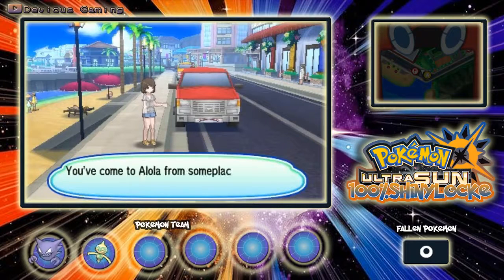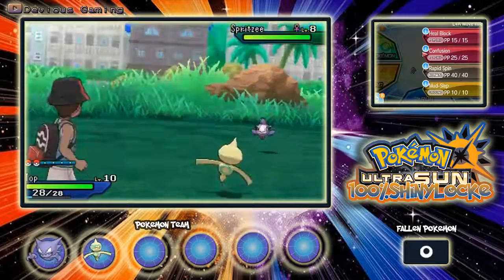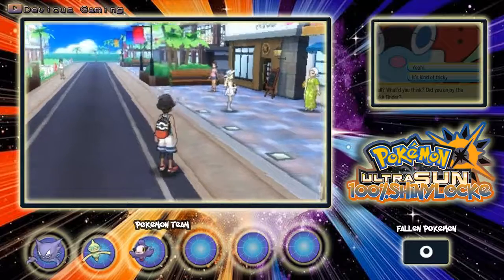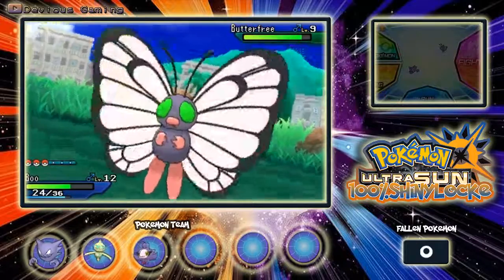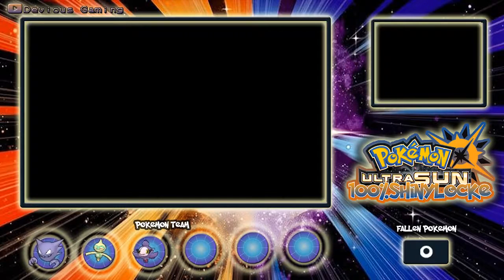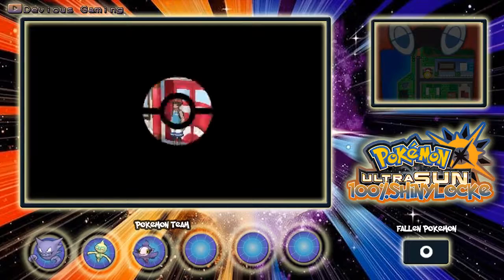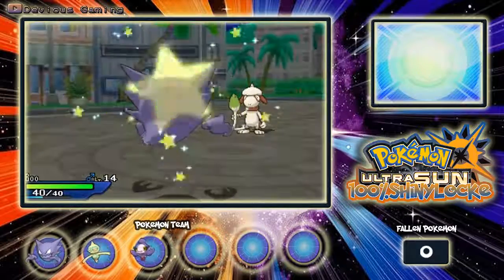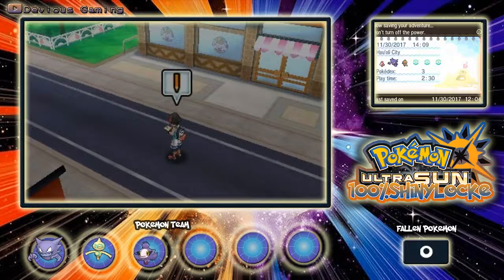Pokemon Ultra Sun 100% Shinylocke Episode 4 Off to Hau'oli City!!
Today i will be continuing a brand new lets play on my channel! I will be playing through Pokemon Ultra Sun as a Nuzlocke with a little twist. All the wild encounters throughout this lets play will be randomised and Shiny!!!

 I have used a cheat plugin to change the Pokemon in the game for a bit of fun if you would like to know how you can do this for yourself send me a message on my discord!

Also if you would like to support me and the channel please feel free to donate at:

Please do only donate if you have permission and/or it will not leave you in any financial distress. All donations are greatly appreciated and go towards better equipment for my channel!

This video is owned by Devious Gaming, unless images/music specified in above description.